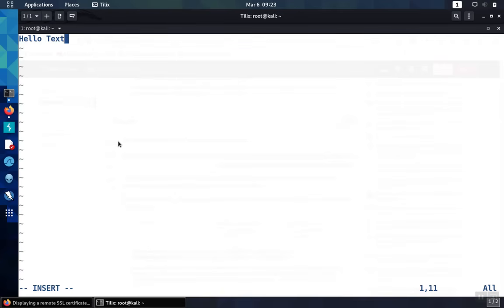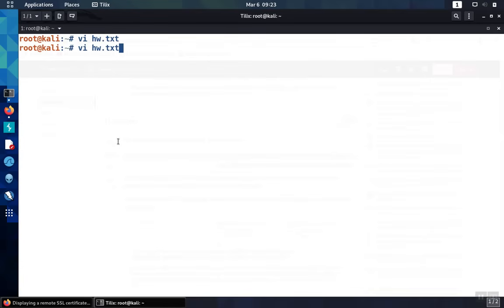Linux Basics: How to use vi text editor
This video describes how to perform basic text editing with the VI editor. VI is popular in Linux and MacOSX.

vi vs. other text editors
vi text editor for advanced users
vi text editor productivity
vi text editor keyboard shortcuts
vi editor for text manipulation